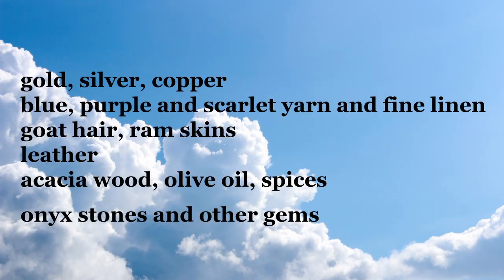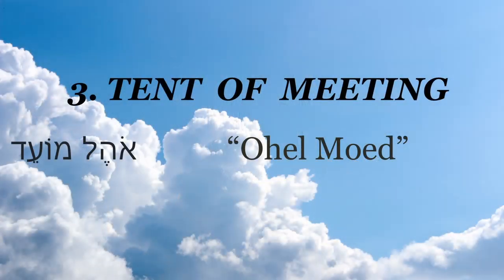Sanctuary Series 2023 2. Terminology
These video series designed to enrich your knowledge about the Tabernacle, which described in Exodus, Leviticus and Deutoronomy.
In this episode we set up the terminology to run forward.